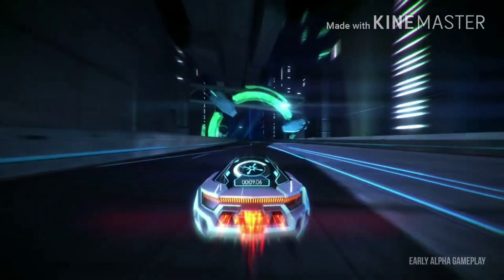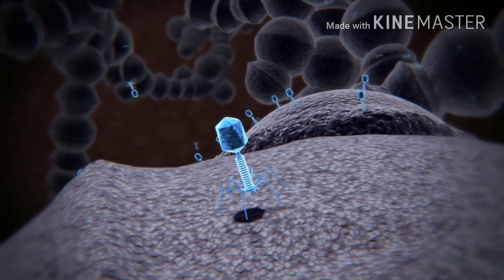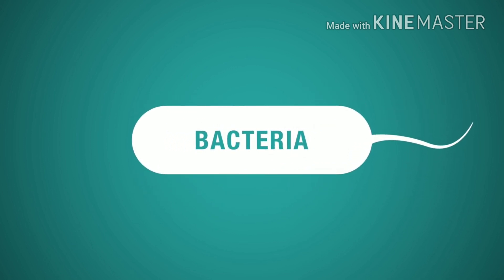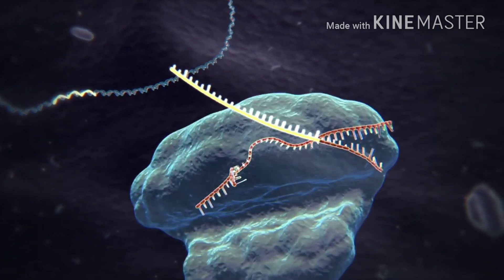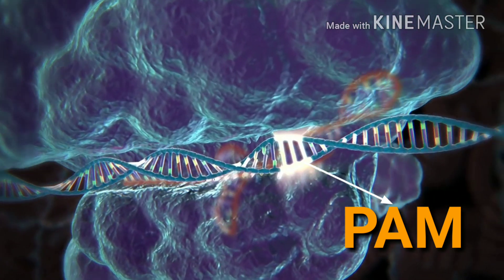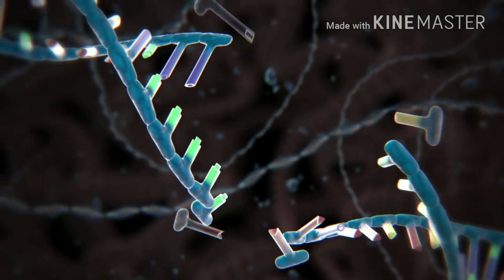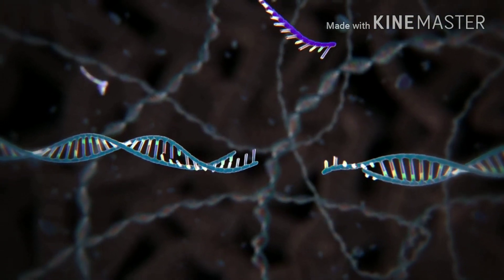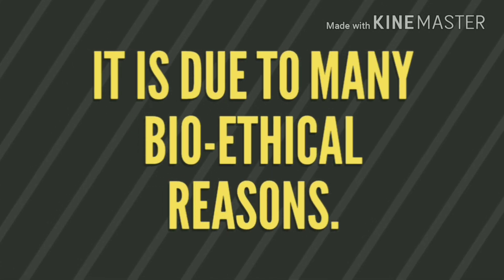CRISPR-THE FUTURE OF GENETICS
soundtrack
Nitronic Rush Original Soundtrack:- Torcht - Home
Nitronic Rush Original Soundtrack:- Torcht - Deeper Into The Void